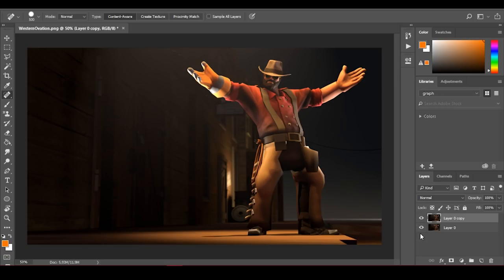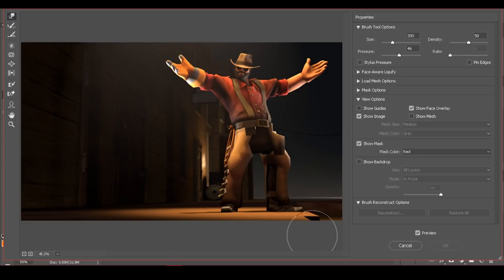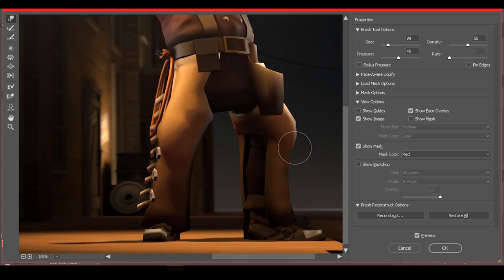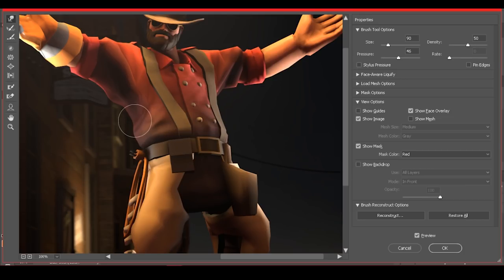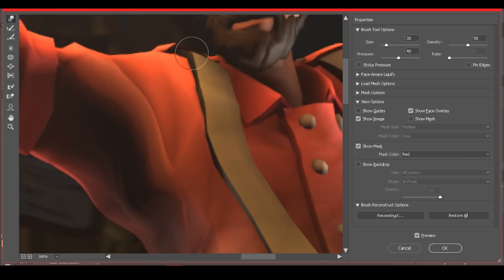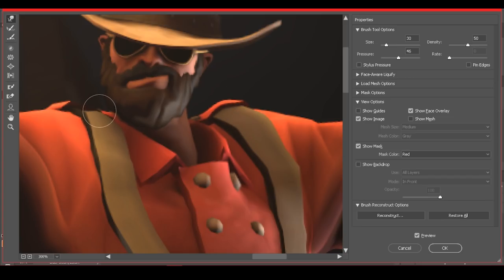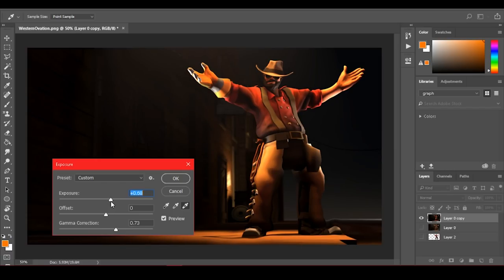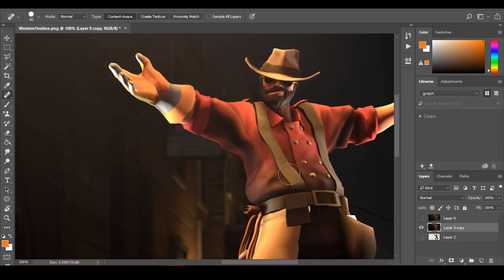Editing Fan Posters "Smeardle"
New series where I photoshop beginner ish SFM posters, what could go wrong?

If your interested in a poster join my steam group. But please